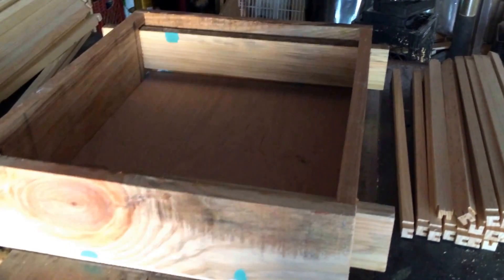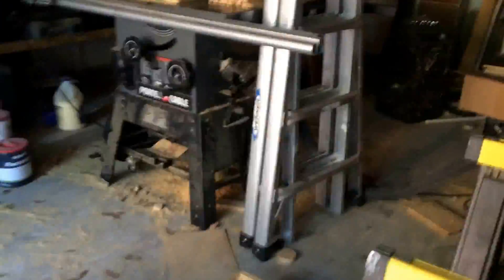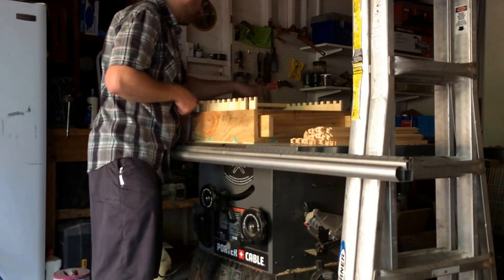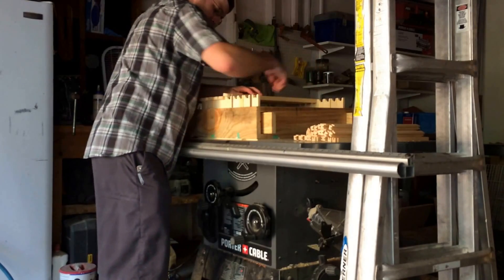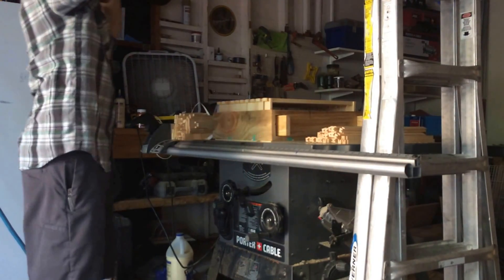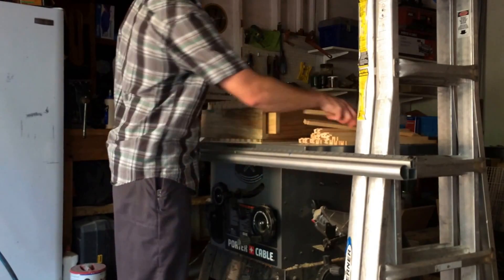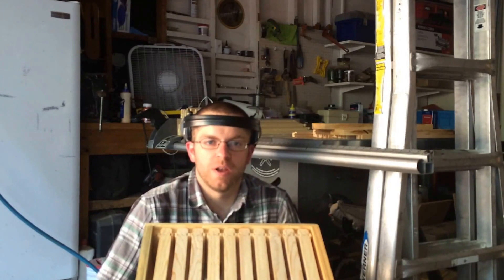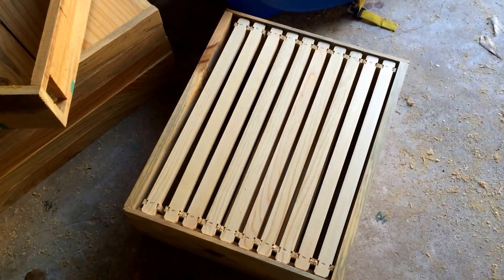Langstroth Beehive Frame Assembly Jig; Explanation and Demonstration.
Had to recast this one so no one could get fussy for the radio in the background. I'm glad I did too though as it was a good chance to time myself as well.